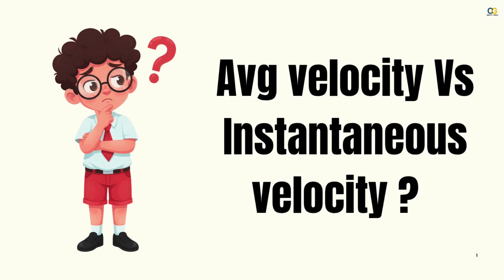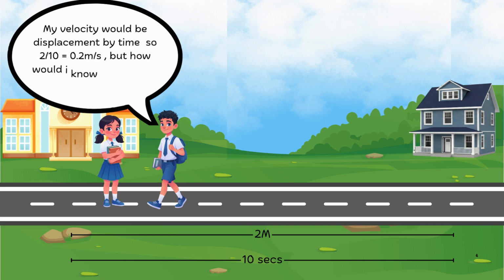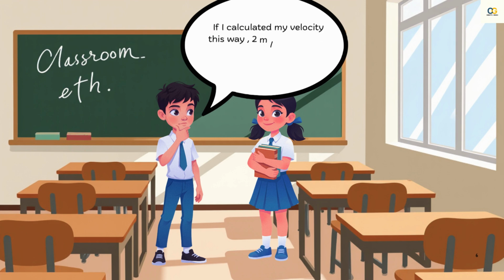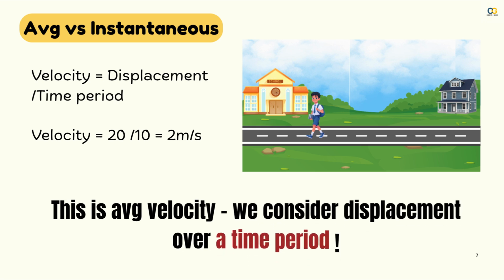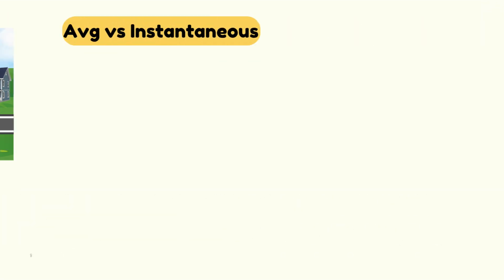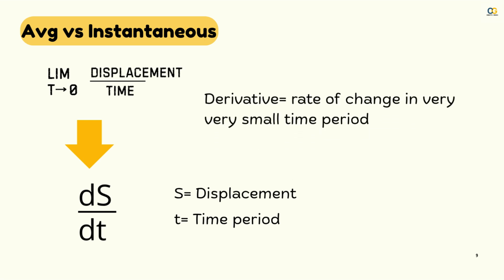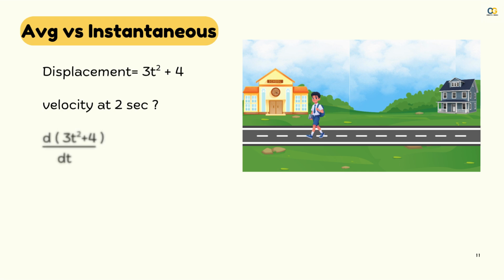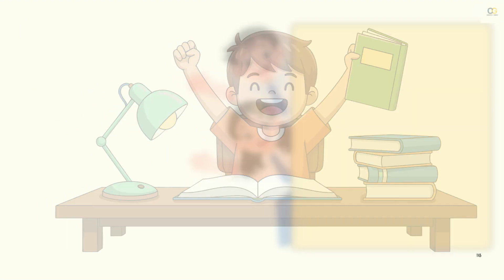Average Velocity and Instantaneous Velocity | Class 11 Physics | Motion in a Straight line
Confused between Average Velocity and Instantaneous Velocity? 🤔
This video explains the FULL concept using fun stories, motion examples and easy visual understanding.

In this Quick Concepts episode, you’ll learn:
✔️ What is average velocity
✔️ What is instantaneous velocity
✔️ Difference between the two concepts
✔️ Real-life motion examples

Perfect for:
• Class 11 Physics students
• CBSE learners
• JEE & NEET foundation
• Beginners in kinematics

⚡ Learn physics concepts visually and intuitively in small time!